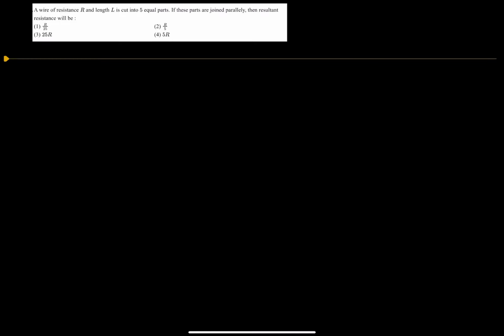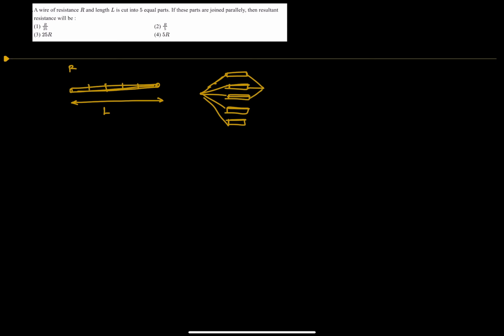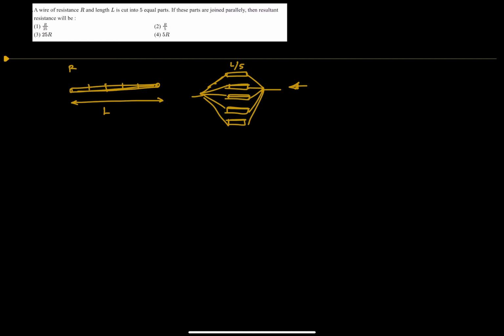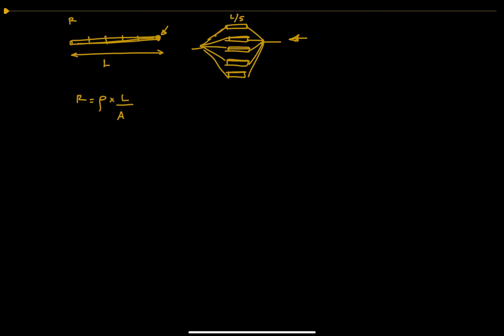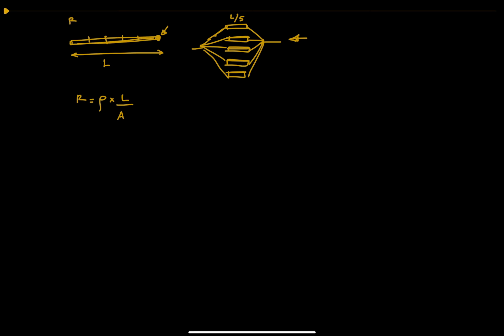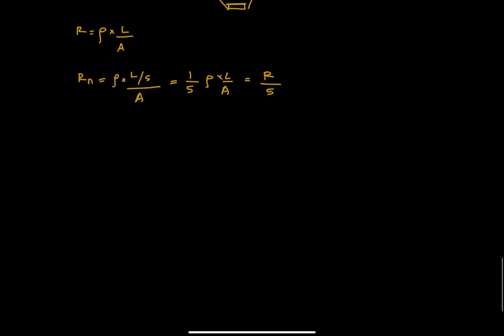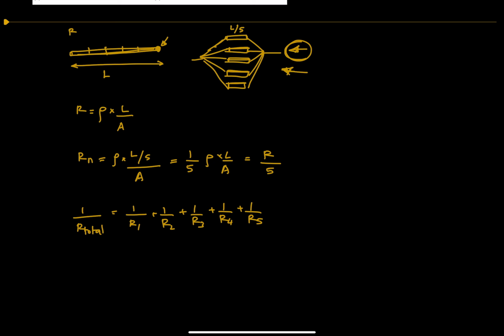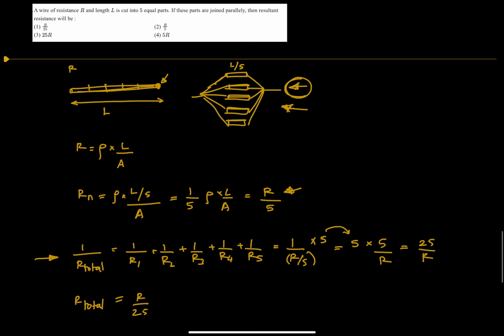JEE Mains 2024 - A wire of resistance R and length L is cut into 5 equal parts.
A wire of resistance R and length L is cut into 5 equal parts. If these parts are joined parallelly, then the resultant resistance will be